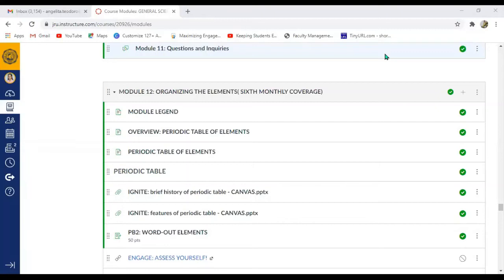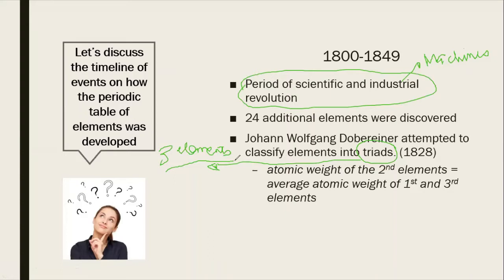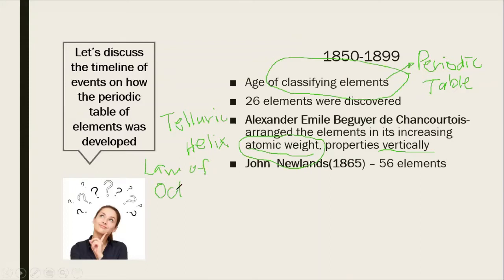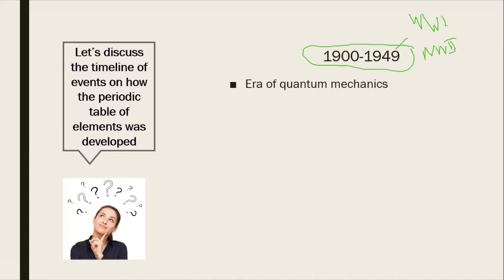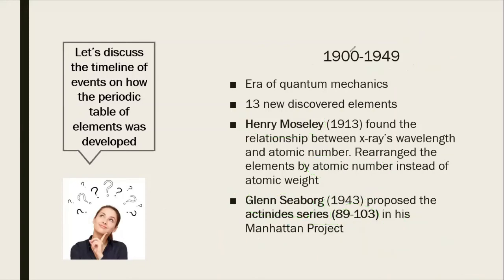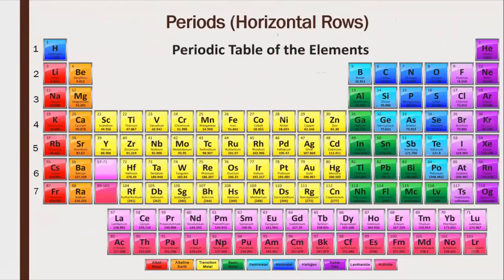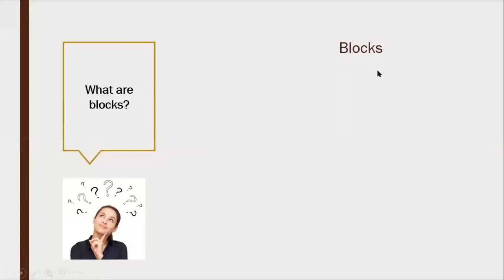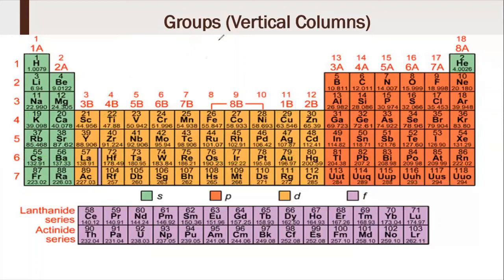Periodic table of elements: Locating elements, history and features